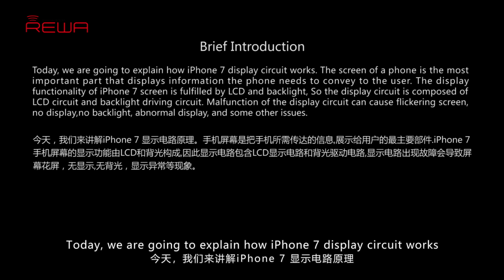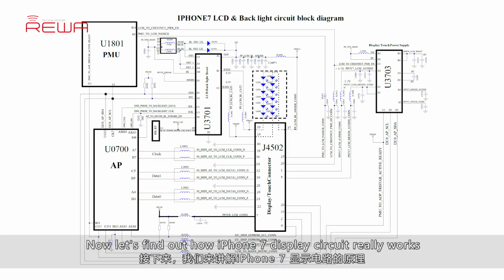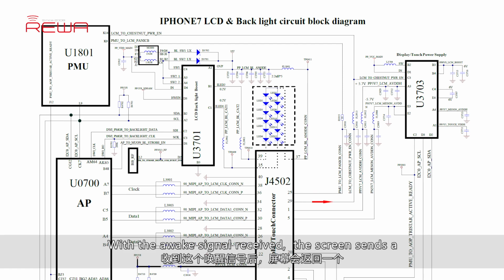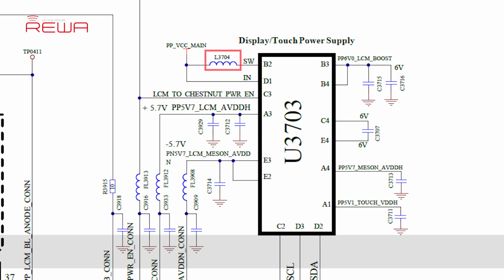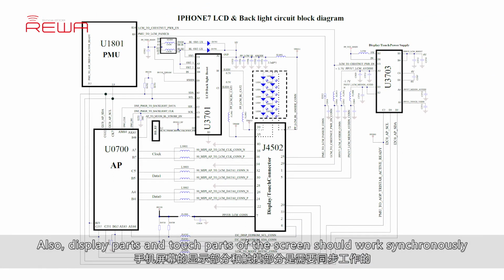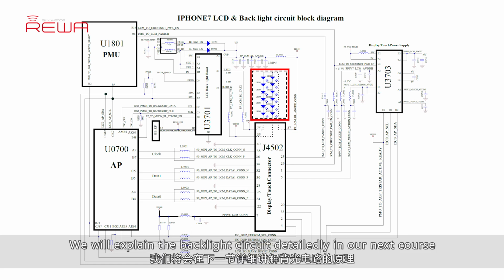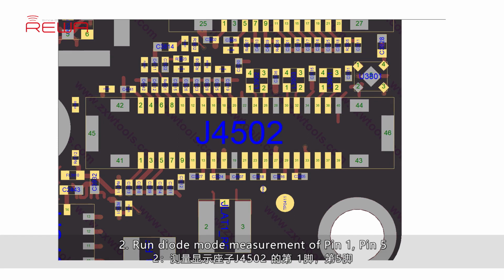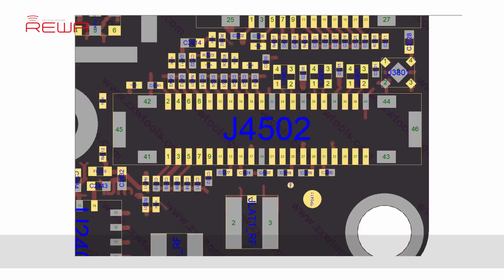iphone 7 display circuit